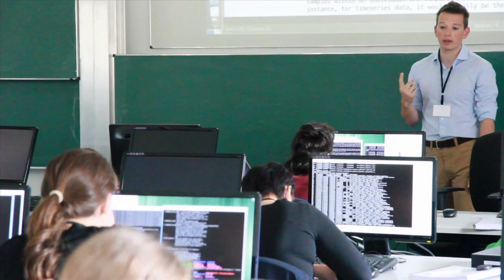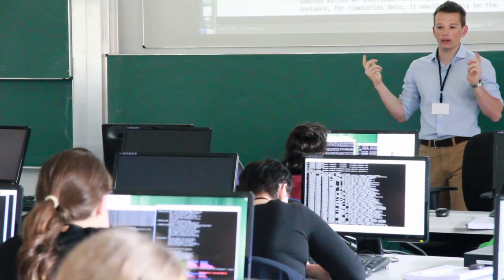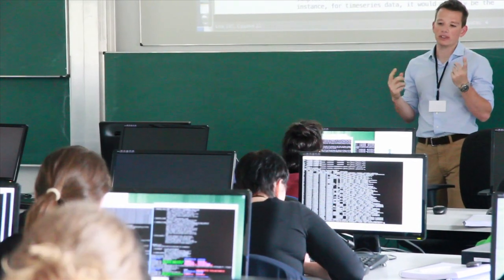Joint EU-US shortcourse on Marine Bioinformatics - Interview with Luke Ursell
Joint EU-US Theoretical and Practical Training Course on Marine Bioinformatics "Marine Omics". Jacobs University Bremen, Germany, 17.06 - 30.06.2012